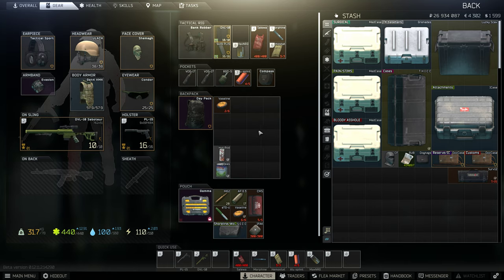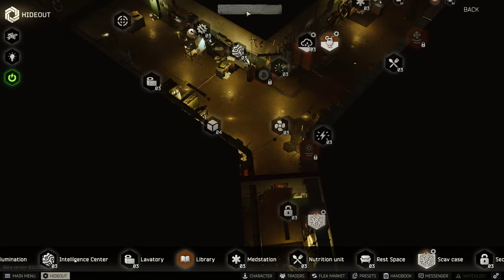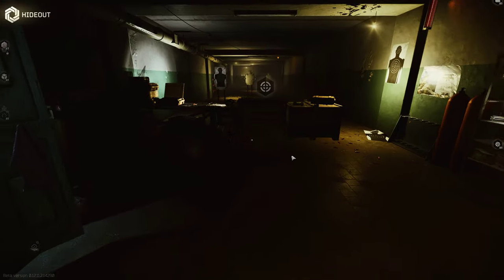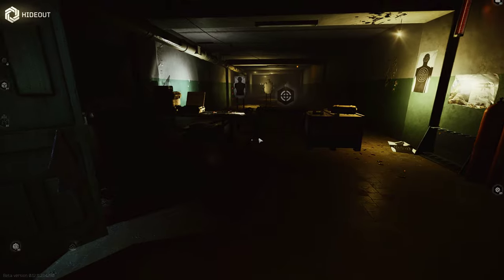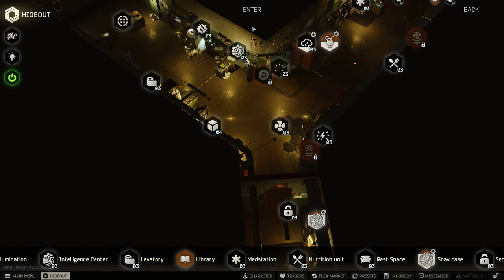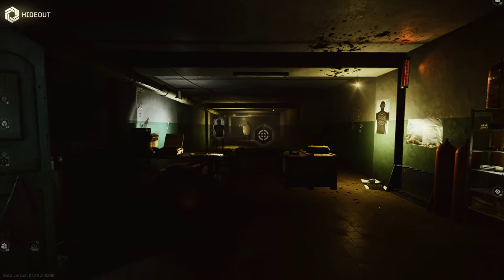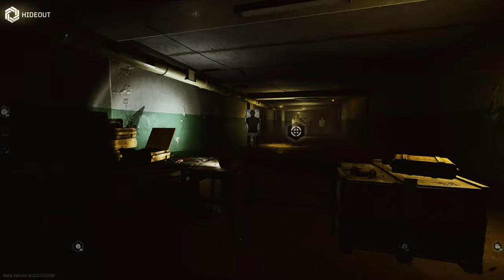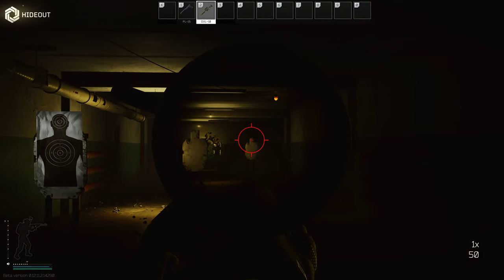Escape From Tarkov Hideout Cursor Bug Fix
I've known about this fix for months and because so many people still don't know how easy it is to fix I figured I would post a short video. Hopefully BSG fixes this soon. Spread the word.